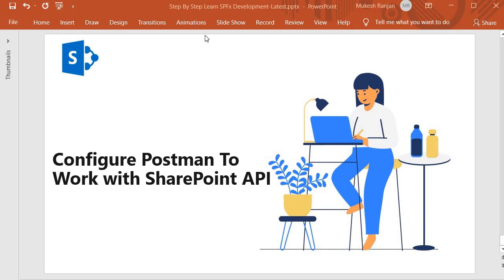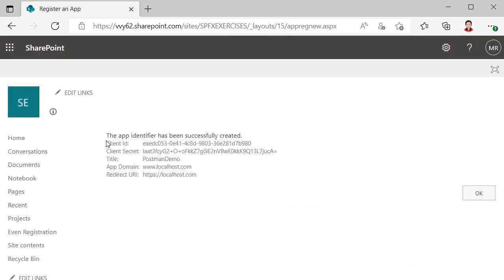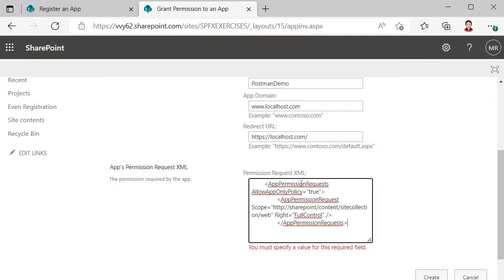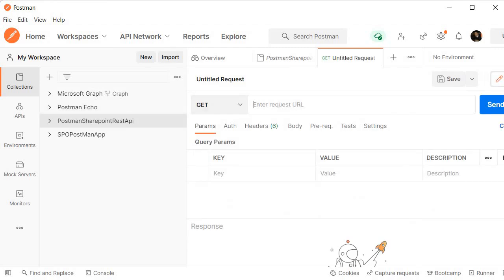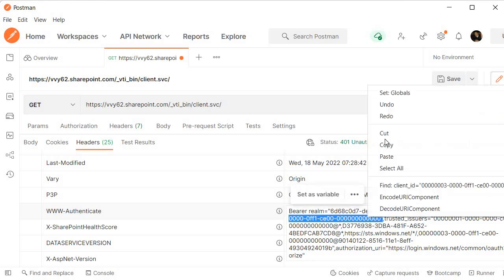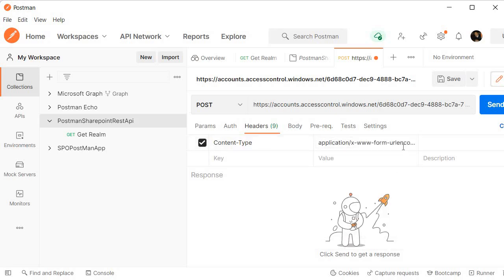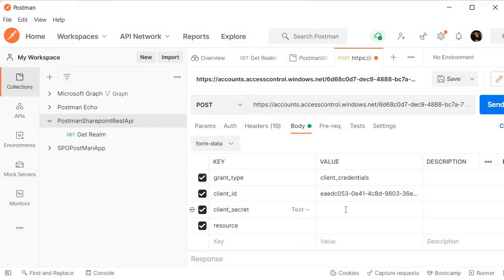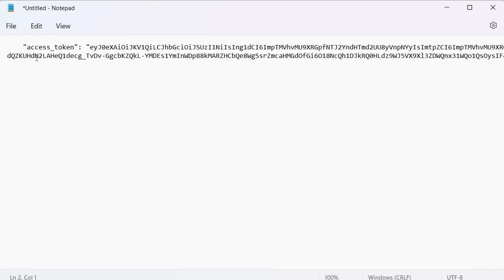Configure Postman To Work with SharePoint API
**Video Description:**

In this tutorial, we’ll walk you through the steps to configure Postman to work seamlessly with the SharePoint API. Whether you’re a developer looking to integrate SharePoint capabilities into your applications or a technical enthusiast wanting to explore the SharePoint API, this video is for you! We’ll cover everything from setting up Postman to making your first API calls to SharePoint.

You’ll learn how to authenticate your requests, navigate the SharePoint structure, and perform CRUD operations using Postman. By the end of this video, you'll be equipped with the knowledge to efficiently use Postman as your main tool for interacting with the SharePoint API.